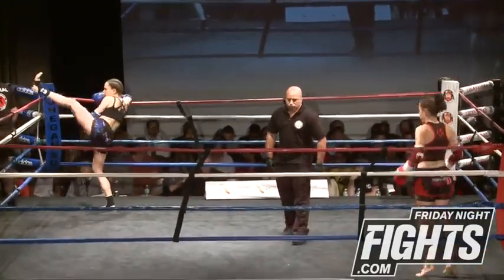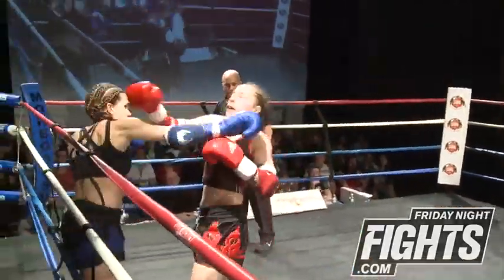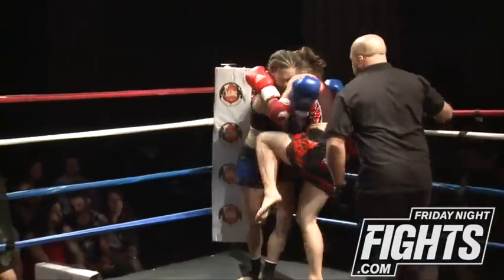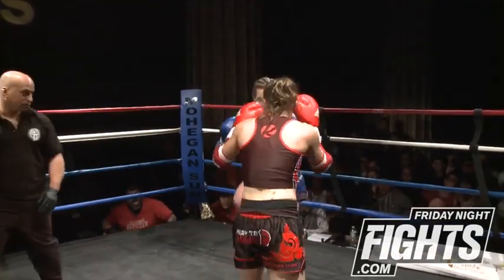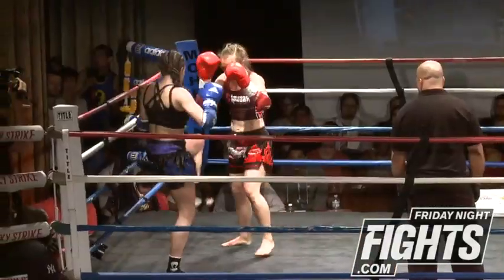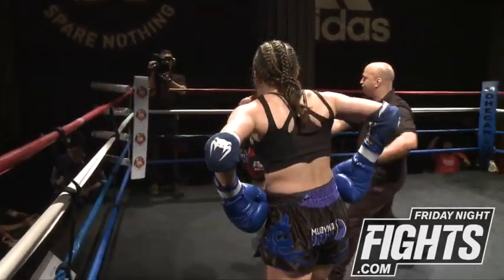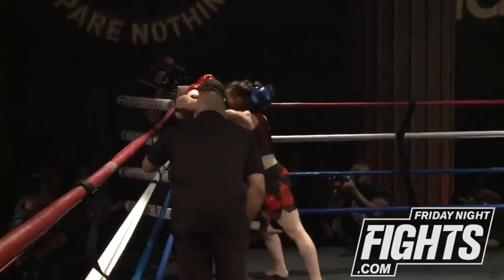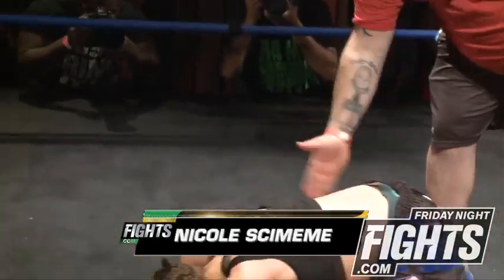Nicole Scimeme vs Tiffany Cass